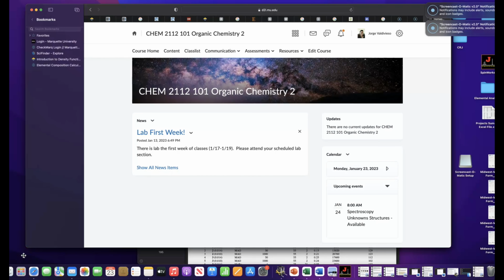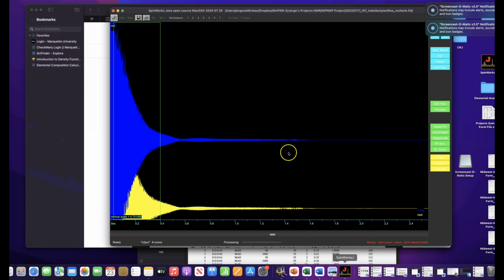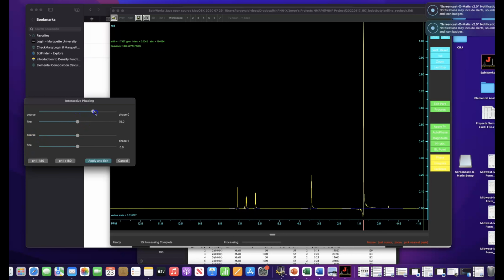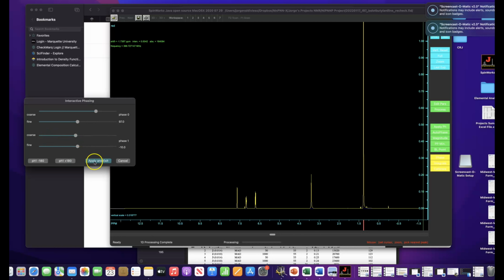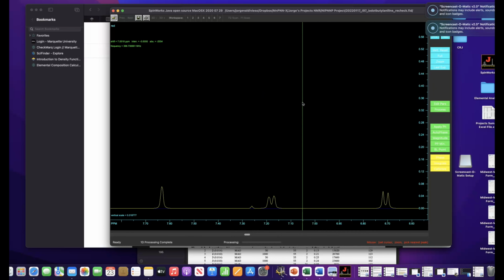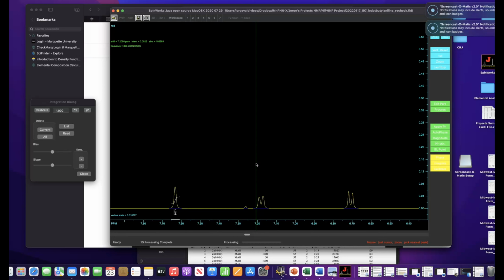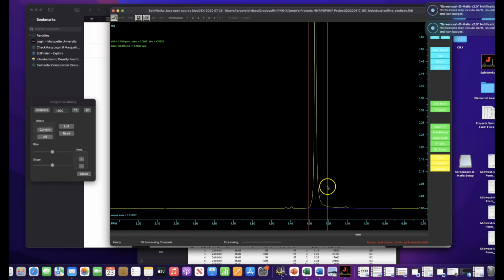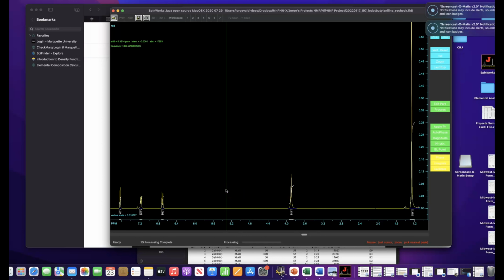How to use SpinWorks for NMR analysis